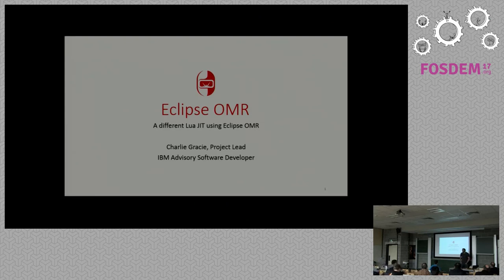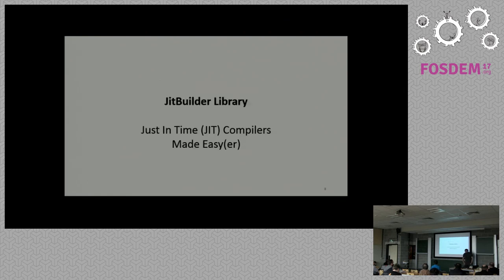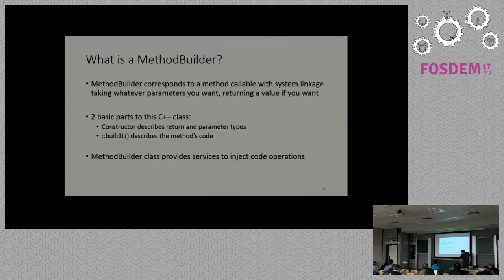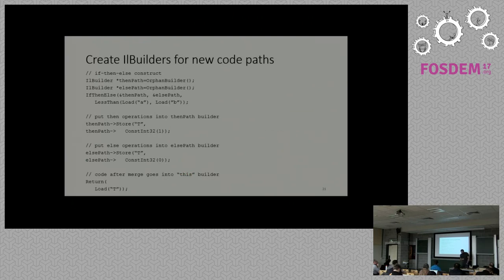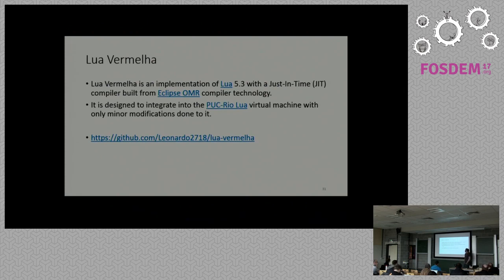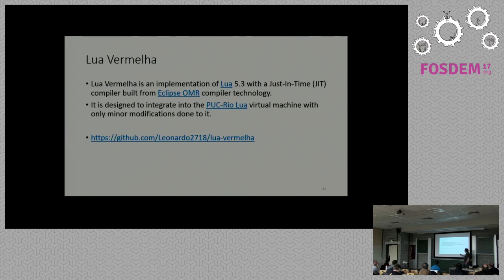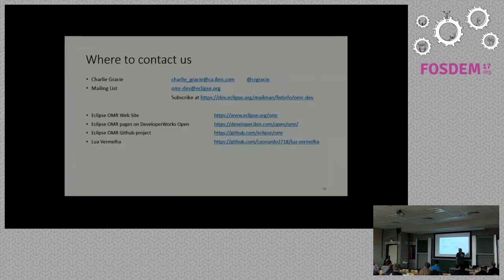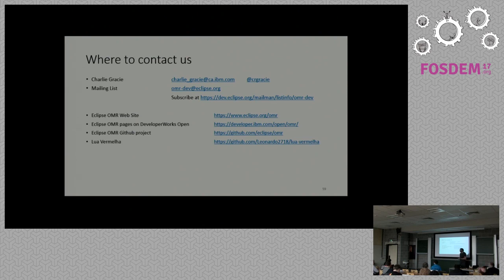A different Lua JIT using Eclipse OMR Using the Eclipse OMR JitBuilder to improve Lua performance w…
A different Lua JIT using Eclipse OMR Using the Eclipse OMR JitBuilder to improve Lua performance with minimal changes to the interpreter
by Charlie Gracie

I will be discussing recent work by my team to use the Eclipse OMR JitBuildertechnology to improve the Lua interpreter performance. I will show the smallchanges required in the runtime to take advantage of the OMR JitBuildertechnology, show the performance improvements and discuss the trade offs ofusing a JIT.

The Eclipse OMR project consists of a highly integrated set of open source Cand C++ components that can be used to build robust language runtimes thatwill support many different hardware and operating system platforms. The talkwill be focused mainly on the Compiler technology and specifically theJitBuilder and how it could be used by the Lua runtime. You can read moreabout the Eclipse OMR project I will make a version of the Luaruntime source code with our changes available so everyone can look throughand ask questions or provide feedback.

Room: K.3.201
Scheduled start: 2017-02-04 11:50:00